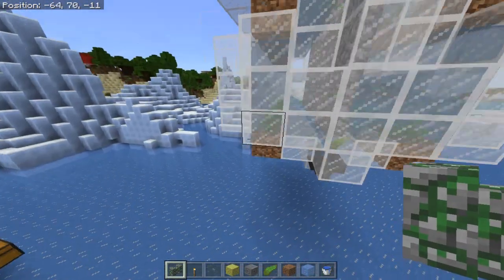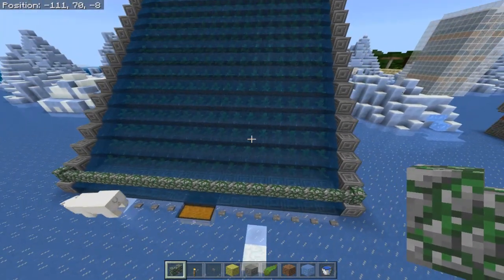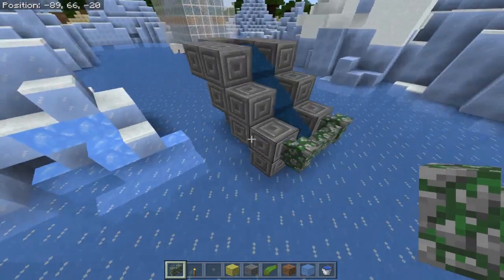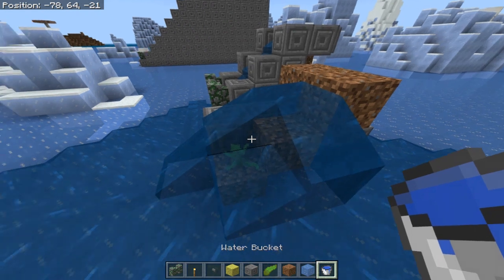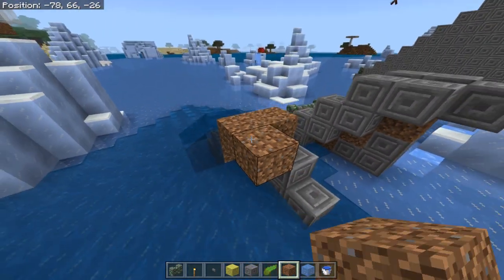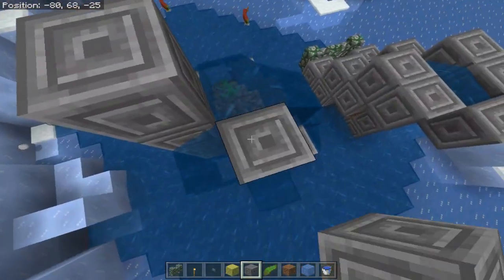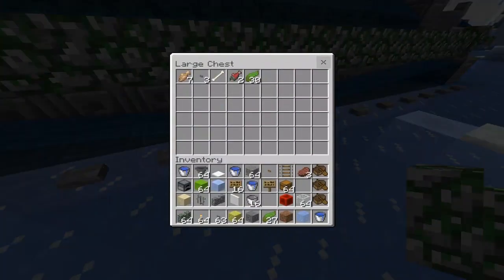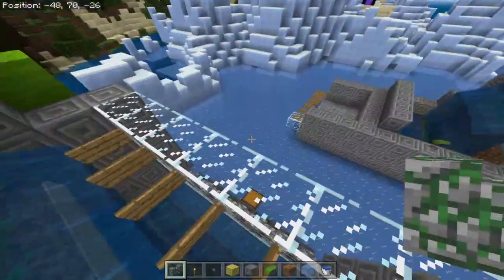Fizz's Redstoneless Kelp Farm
A brief explanation of a game mechanic that was recently changed and produces thousands of kelp in just this 1 layer